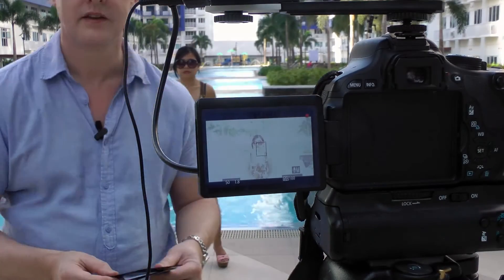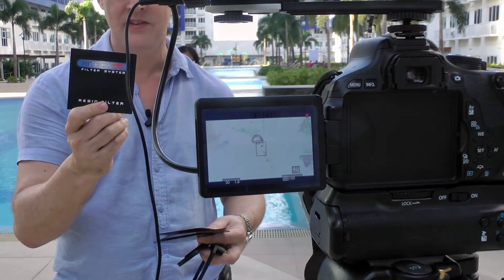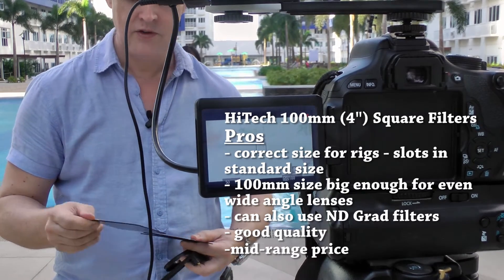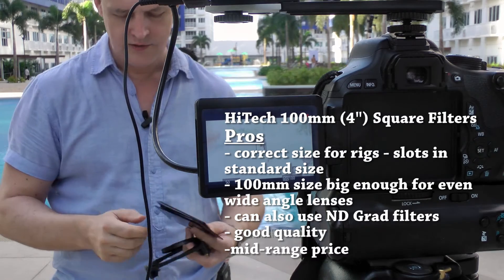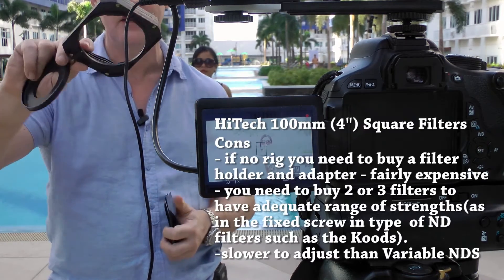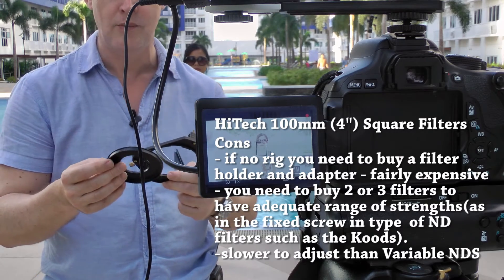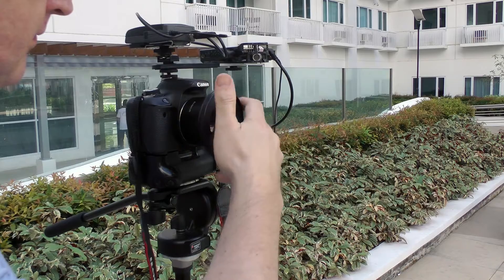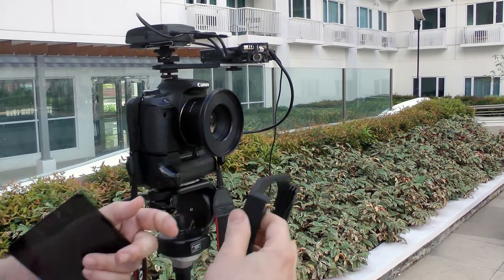Canon 600D T3i which ND filter for Movies?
An in depth look at the pros and cons of 3 different types of Neutral Density filters for use in filming with a Canon 600D camera. I look at a Lightcraft Fader MKII variable ND filter, a fixed screw on Kood Filter set and a HiTech 100mm (4") resin filter and adaptor.

I enclose below (and in the video) a table of the most commonly used ND numbers since the ND numbering system can confusing. There are actually 2 systems for numbering them. 1 is based on the fraction of light the ND filter cuts from the entire lens eg an ND2 lets in 1/2 the light (1 Fstop), ND4 lets in a 1/4 of the light (2 Fstops) etc . The other system refers to the optical density of the filter eg 0.3, 0.6 etc.

1 f-stop = ND2 (1x2) or 0.3
2 f-stops = ND4 (2x2) or 0.6
3 f-stops = ND8 (2x2x2) or 0.9
4 f-stops = ND16 (2x2x2x2) or 1.2
5 f-stops = ND32 (2x2x2x2x2) or 1.5